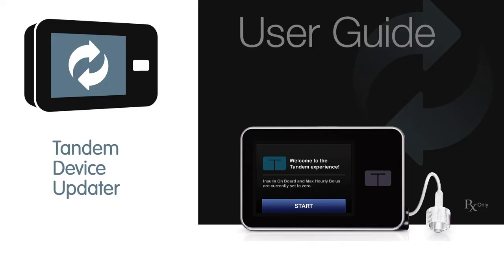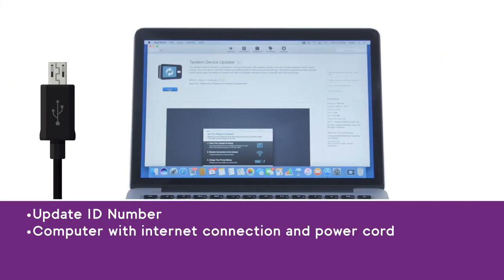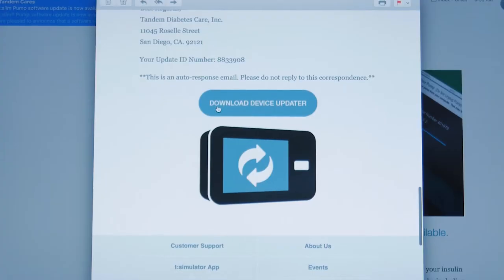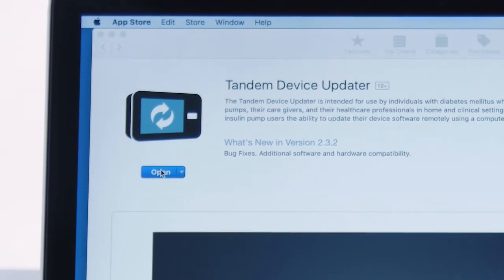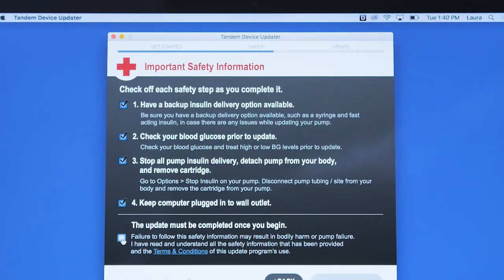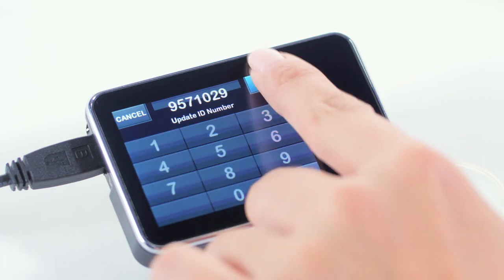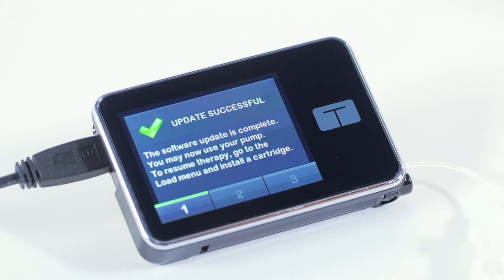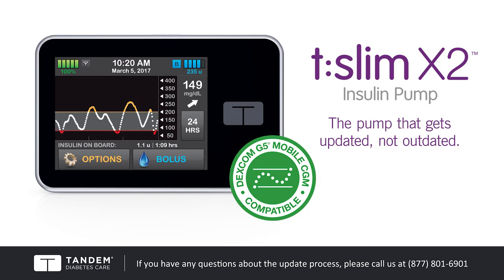t:slim X2 - The pump that gets updated, not outdated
Up until recently, insulin pumps didn’t change that much - they did basal, they did bolus, and that was about it, so the typical 4-year insurance company reimbursement cycle wasn’t really a big deal. But the pace of innovation in diabetes technology has picked up rapidly. What if you could choose a pump today that could be updated with new features as they become approved and available?